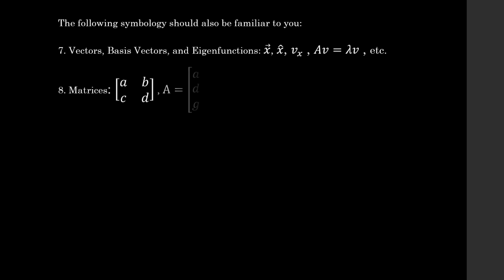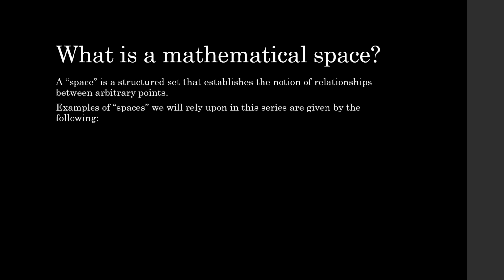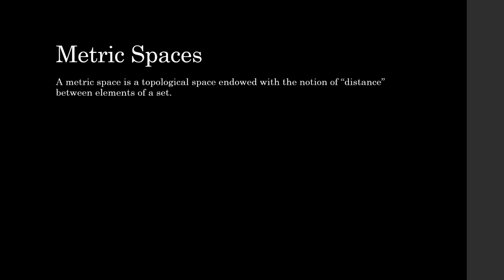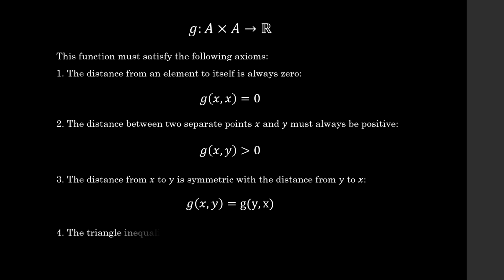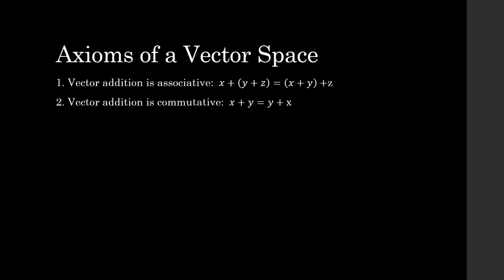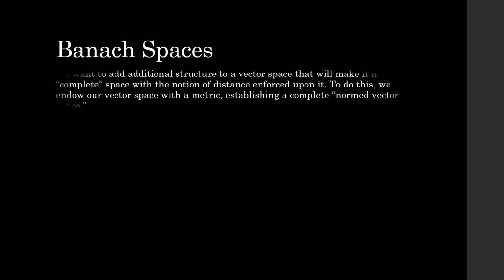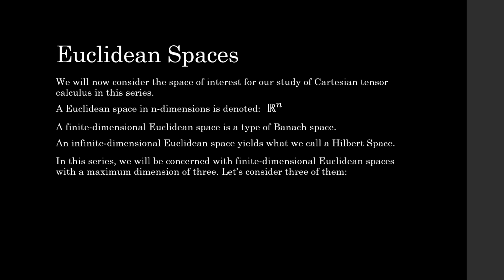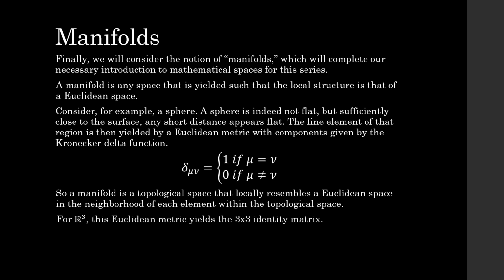Cartesian Tensor Calculus of Euclidean Metric Spaces: Ep.1 - Mathematical Spaces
In this video, I introduce the basic ideas behind mathematical spaces, and express which ones will be relevant for this series.